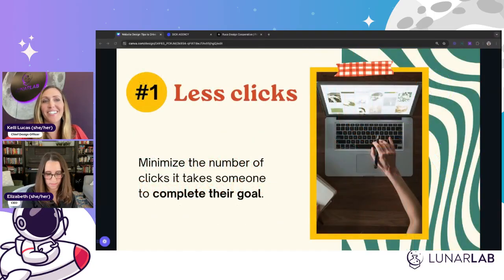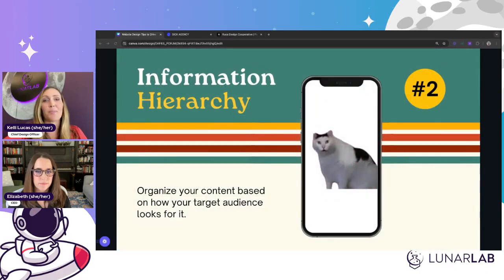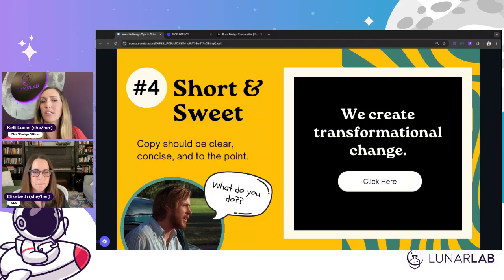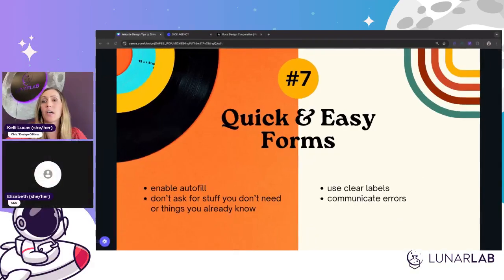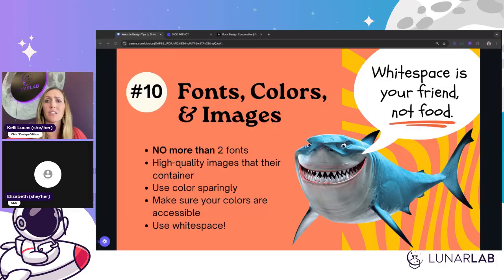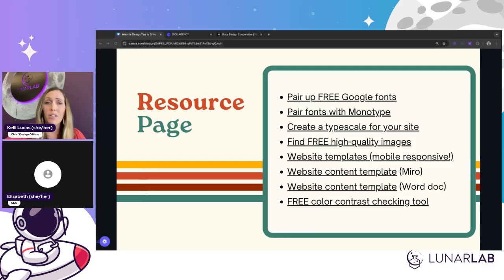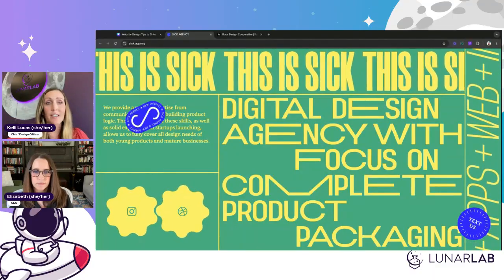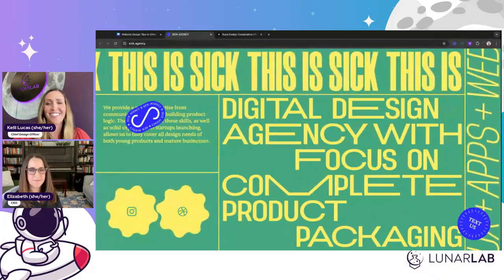Website Design Tips to Drive Business Growth with LunarLab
💻 Is Your Website Built to Convert? | Growth Tips for Startups & Small Business

Is your website helping your business grow or quietly losing leads? In this session, we’re sharing real-world strategies to help small businesses and startups turn visitors into customers (without wasting money on trial and error).

You’ll learn:
✔️ Actionable tips to boost lead conversion
✔️ Real examples of high-performing websites
✔️ Design best practices that drive ROI
✔️ What to fix right now to stop losing leads

Whether you’re a founder, marketer, or just ready to level up your site—this session is packed with practical insights to help your business grow.

👉 Watch now and start turning your website into your best sales tool.